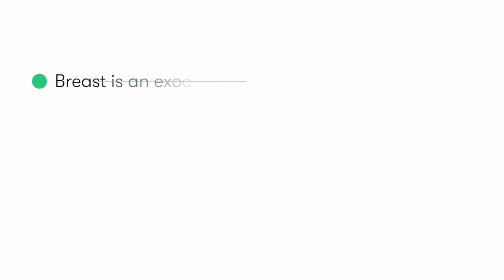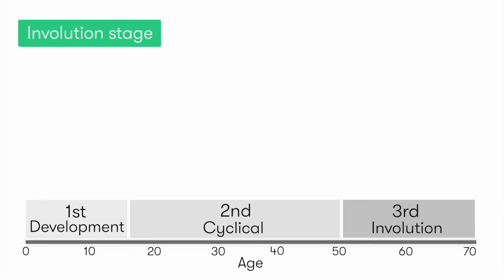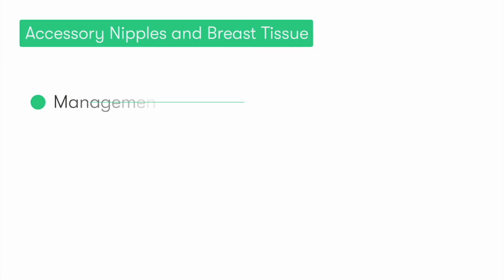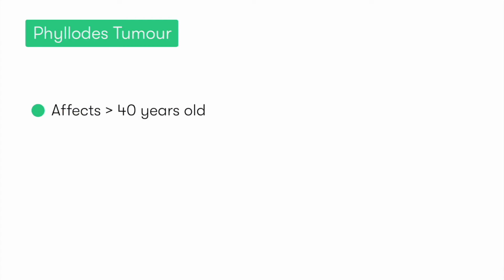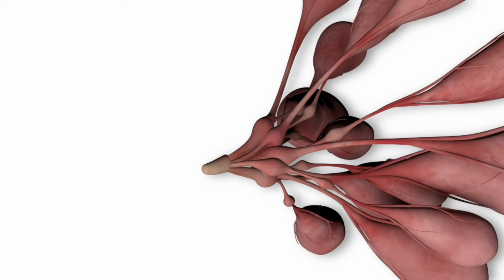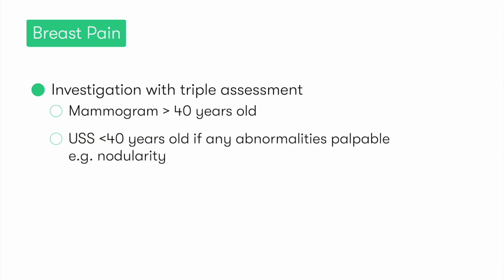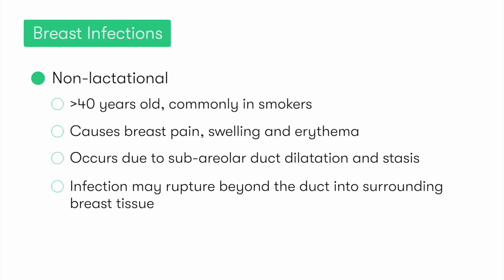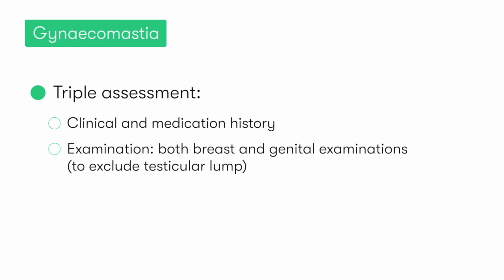Benign Breast Disease | All you need to know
Benign breast disease is a complex and varied collection of non-cancerous pathologies that represent the majority of complaints presenting to breast clinic.

Therefore a sound knowledge of this common condition and how to manage it appropriately is important in both medical school studies and real world practice.

In this video, you will learn the different forms of benign breast disease, their presentation, pathophysiology, investigation and management.

00:15 - Definitions
1:12 - Anatomy
6:03 - Epidemiology
6:54 - Triple Assessment
8:23 - Congenital Abnormalities
11:33 - ANDI
23:31 - Non-ANDI